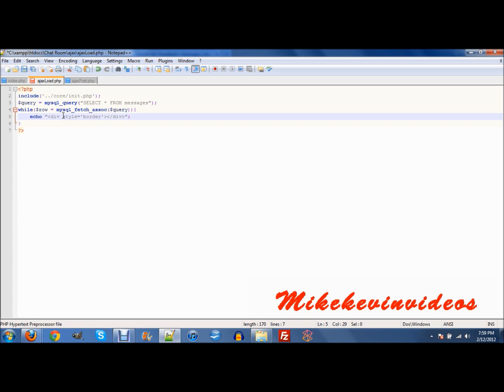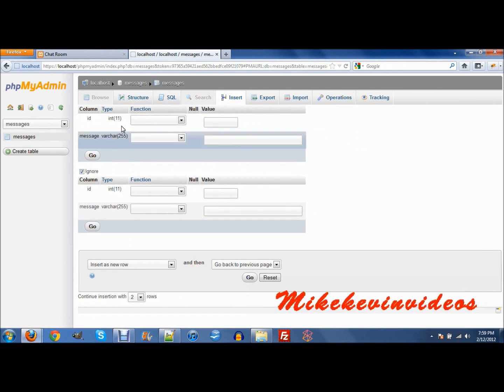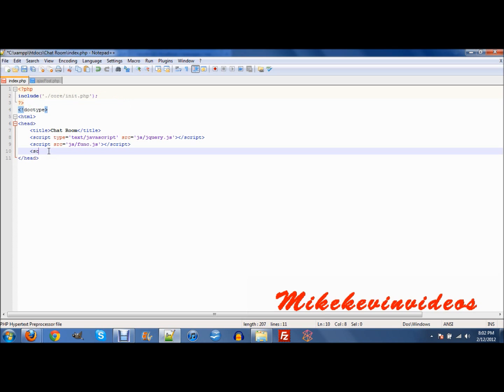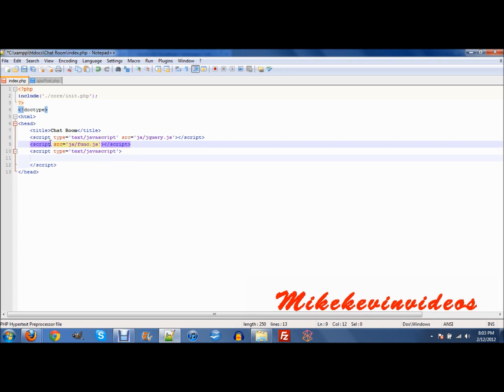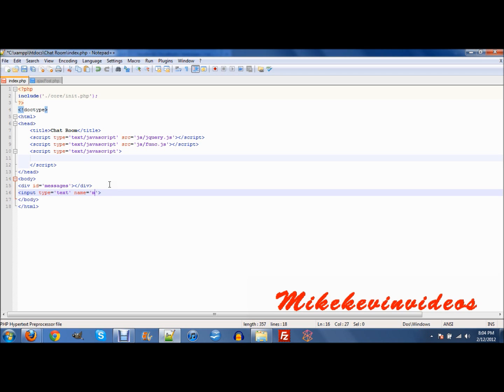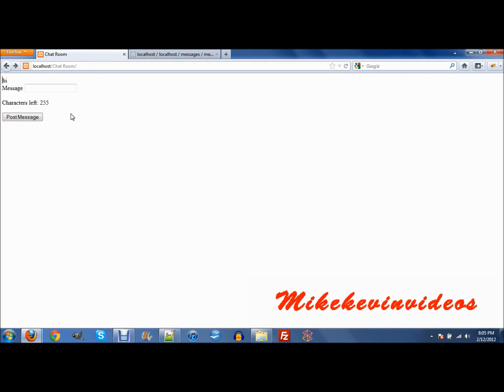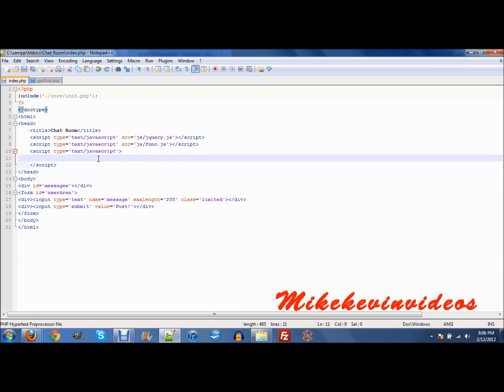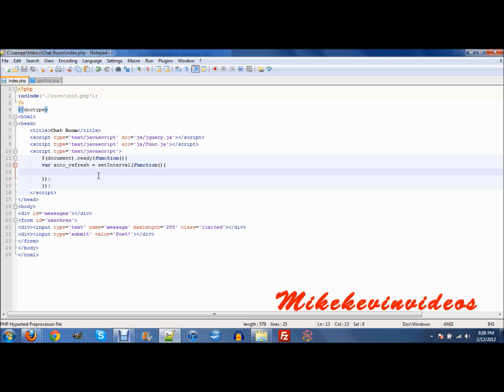Chat Room Tutorials-3.The Coding Part 1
This is the third in the Chat Room Tutorial series.
Check out the site here: goo.gl/Q6SG2